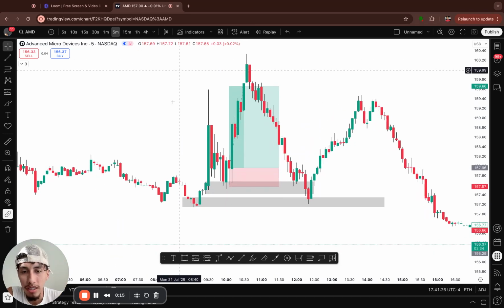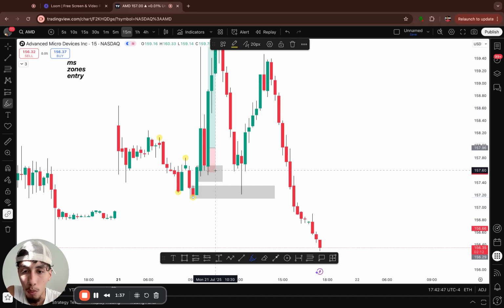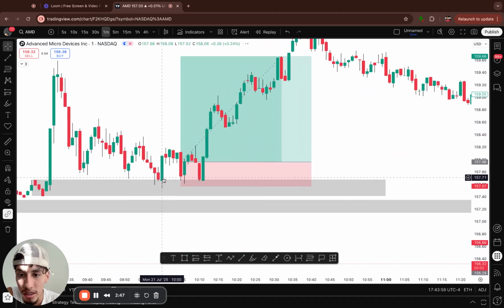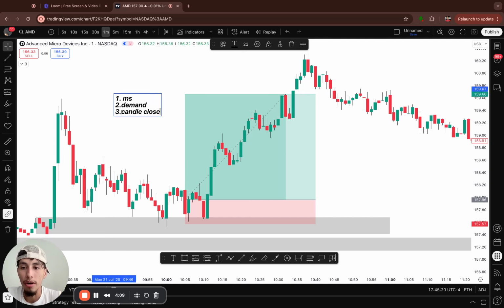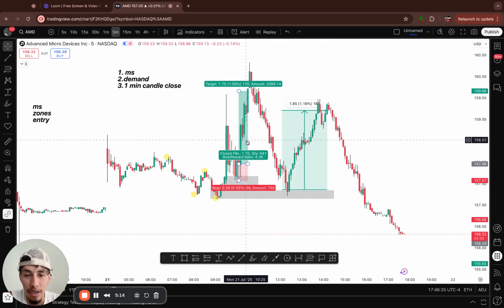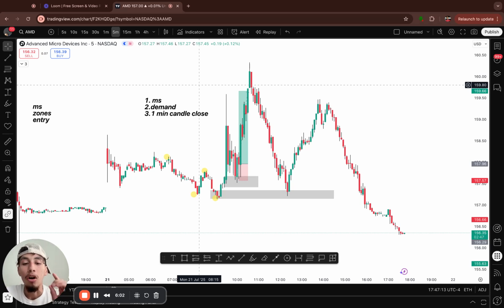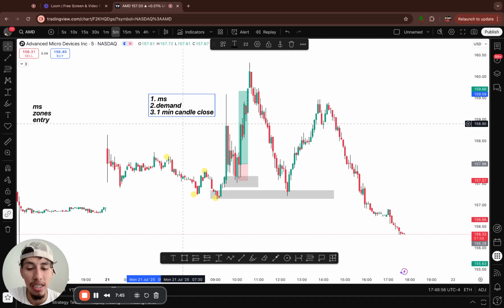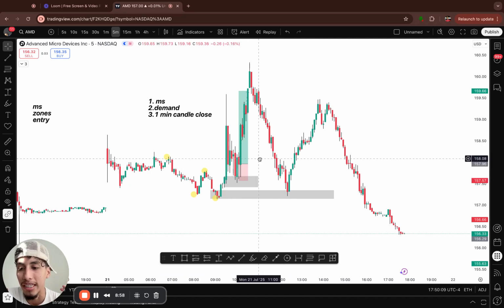$126 Trade Breakdown - Simple 3 Step Trading Strategy